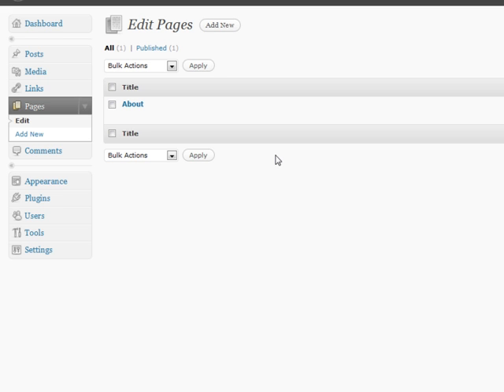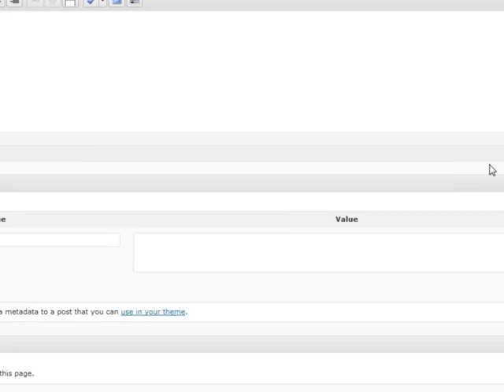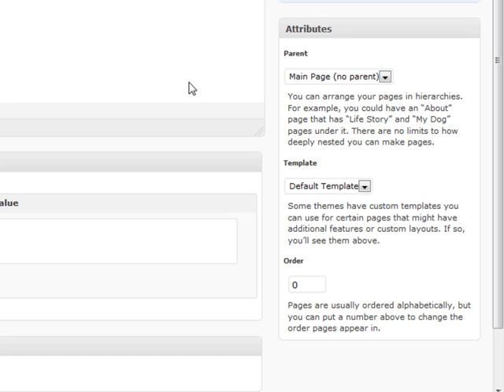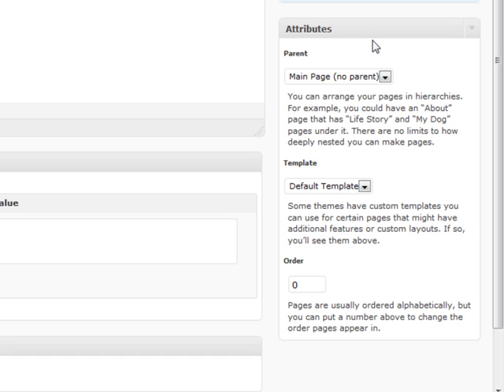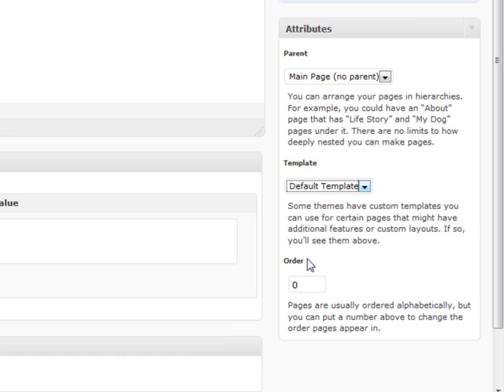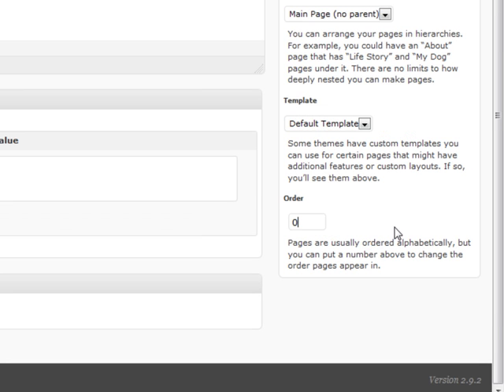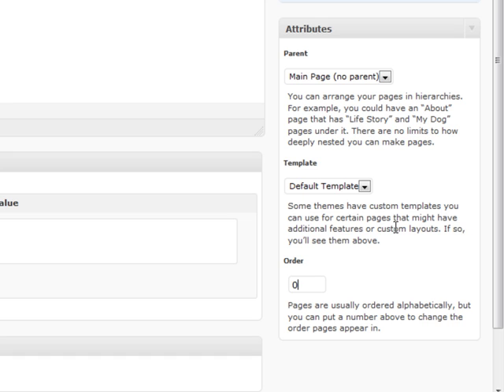Wordpress How To ... Pages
From PC Money Membership Tutorials